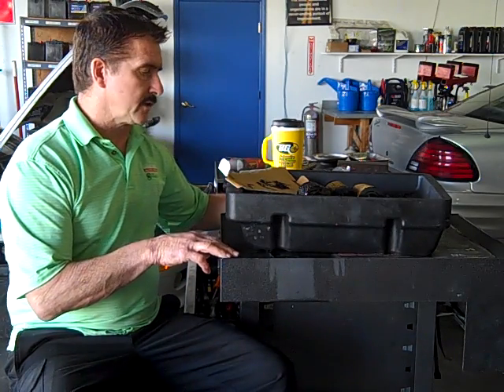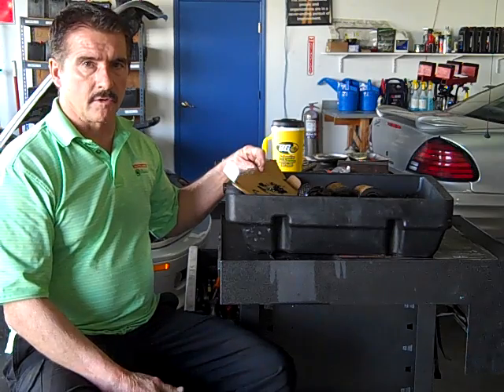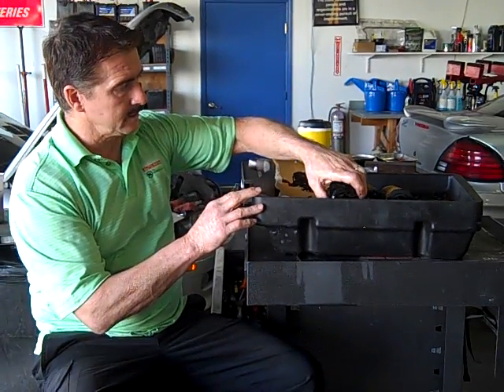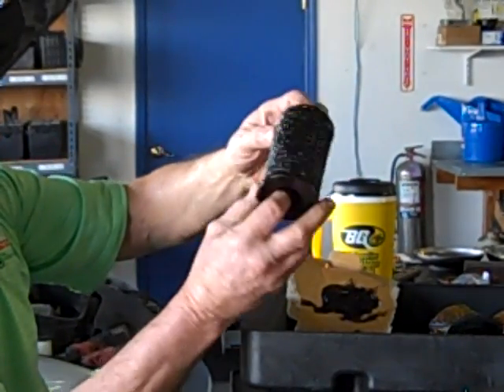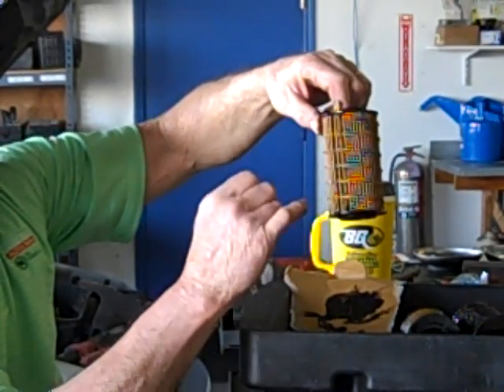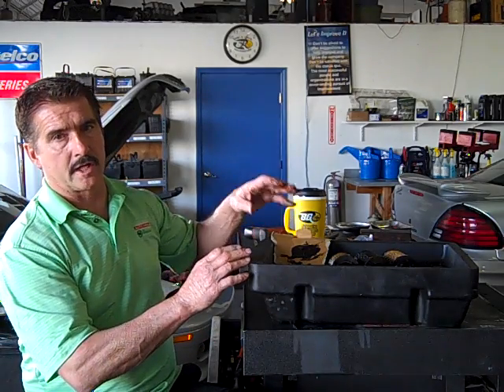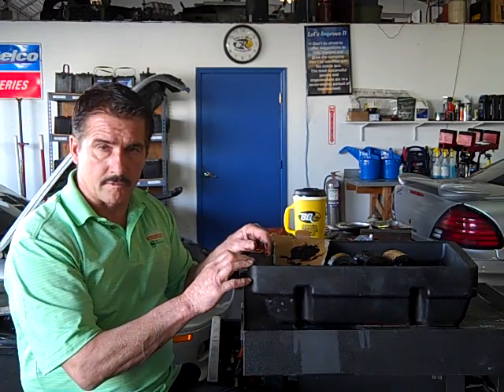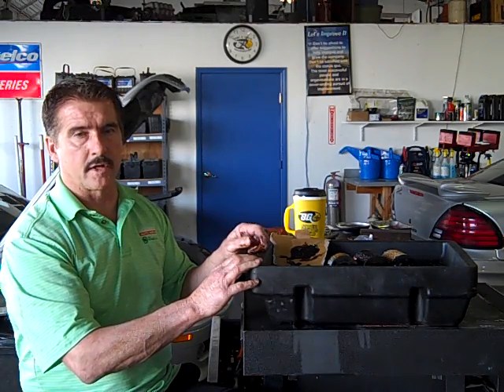Just how long can you put off an oil change?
Oil changes are easy to ignore. Your car keeps going, alarms don't go off, lights don't flash, so you keep driving. Just how long can you put off an oil change?  Until your engine stops working altogether? Watch this to see what happens when a Mercedes went WAAAYY to long without an oil change.